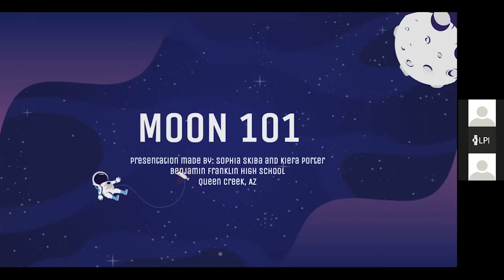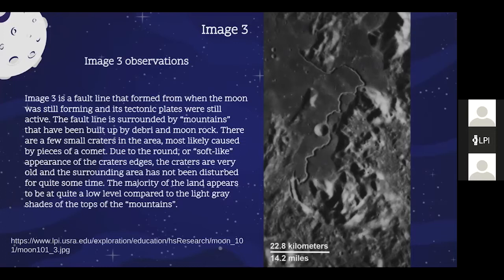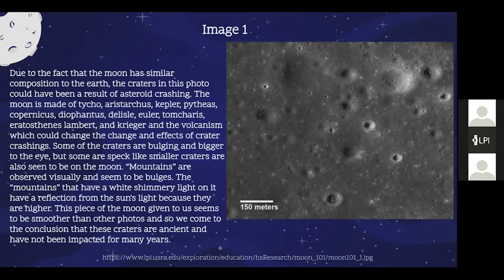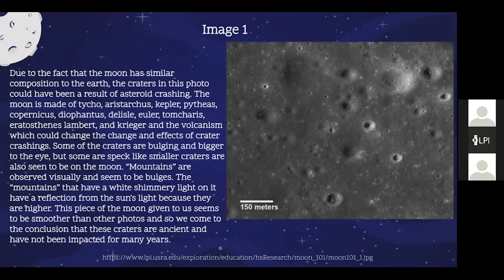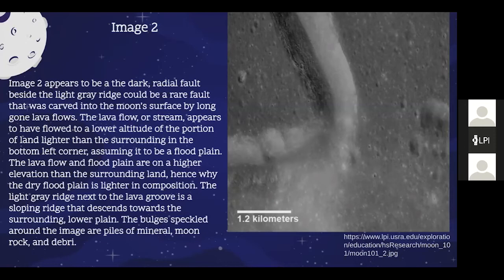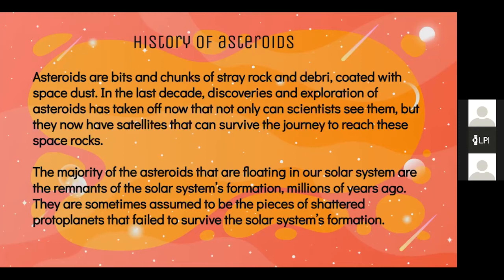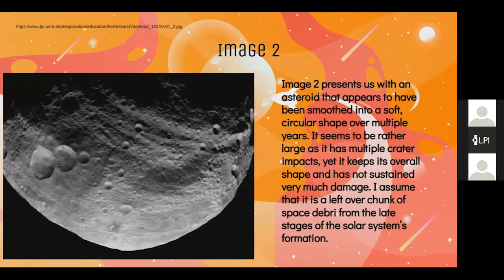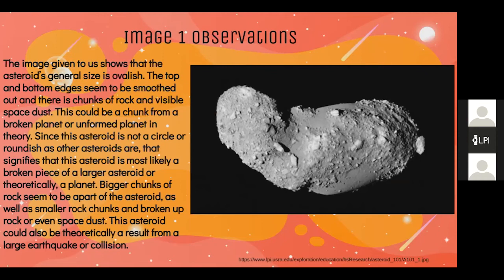Benjamin Franklin High School Moon 101 and Asteroid 101 Presentations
High school students from Benjamin Franklin High School (Arizona) give their Moon 101 and Asteroid 101 presentations. These are the first presentations students gave as participants in the 2021–2022 Exploration of the Moon and Asteroids by Secondary Students (ExMASS) program. The ExMASS program is managed by the LPI's Center for Lunar Science and Exploration and funded by NASA's Solar System Exploration Virtual Institute.